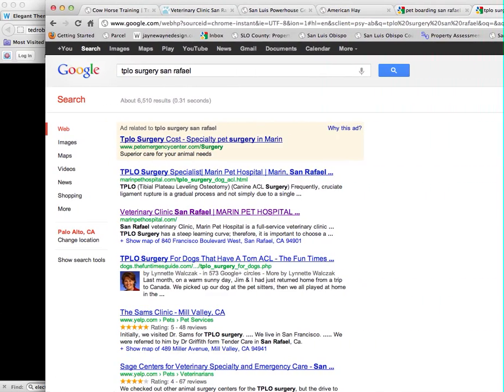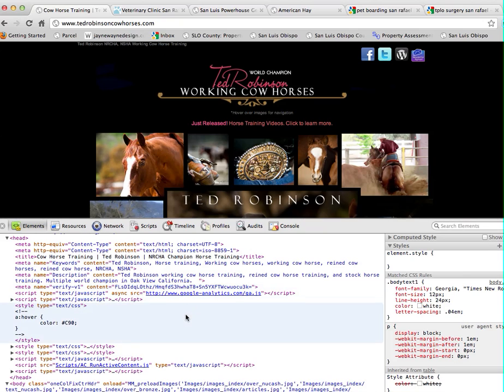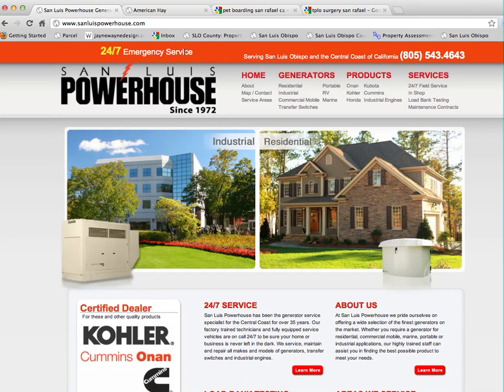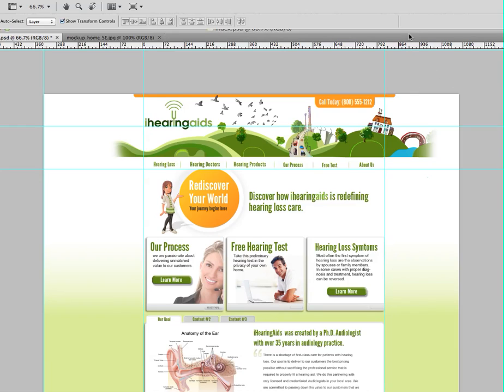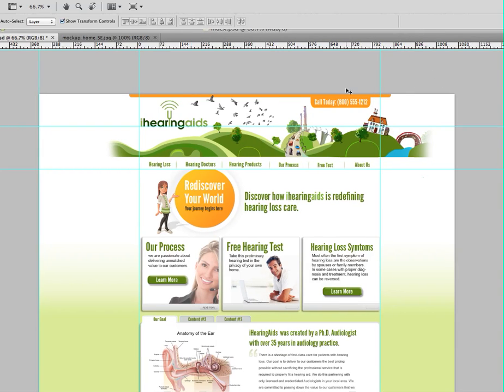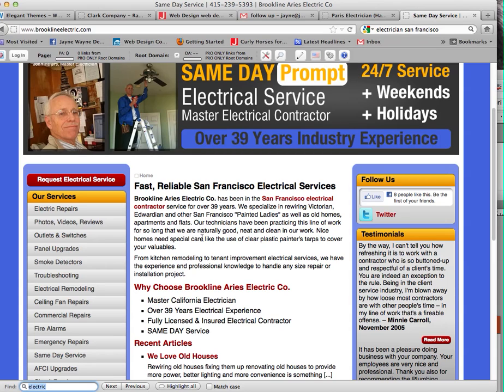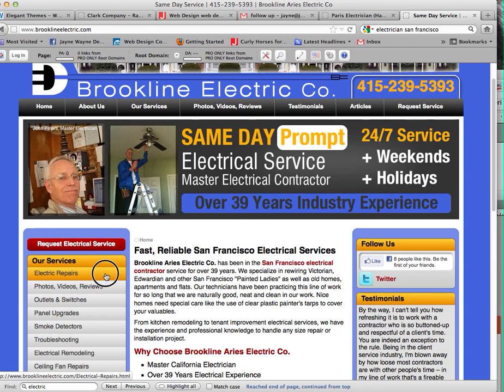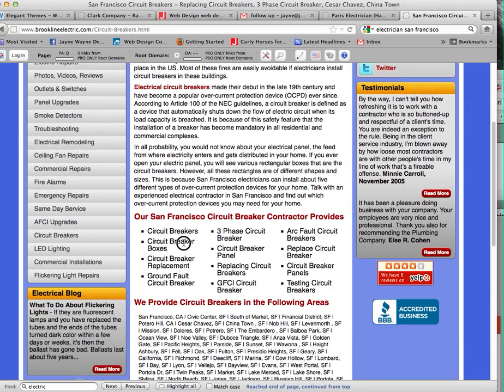Web Content - Jayne Wayne Design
Web Content